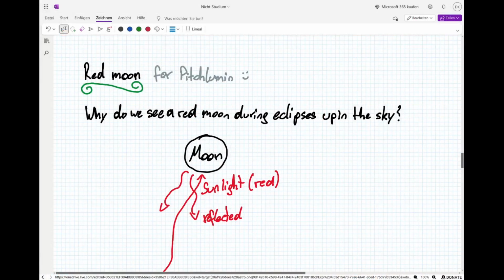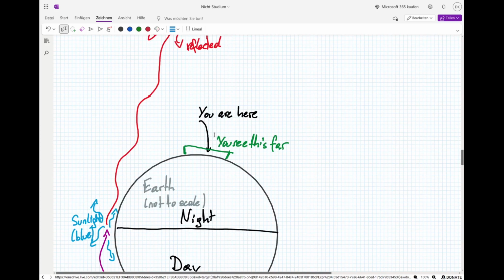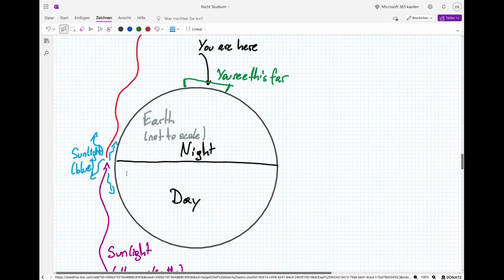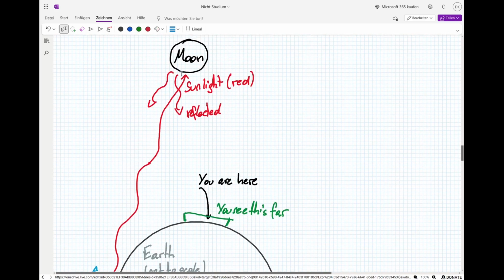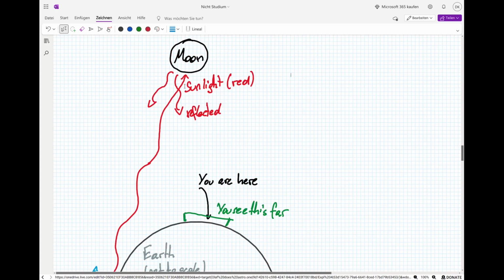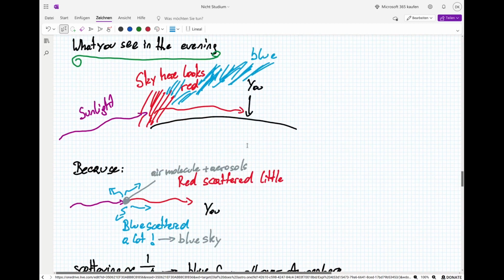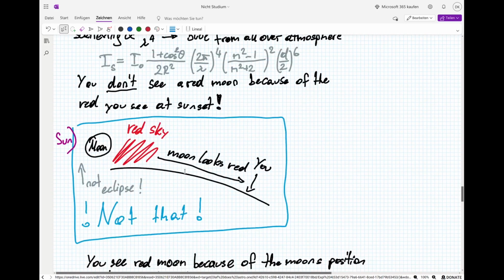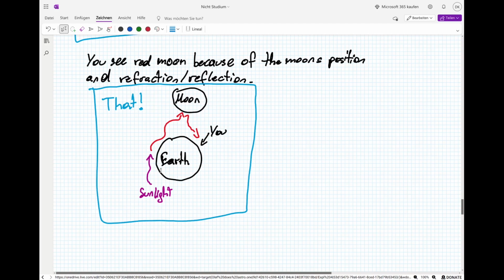Pitch Lumin follow up about eclipses and a red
Hey everyone!

This is just a follow up for @pitchlumin , where I try to make my point more clear.